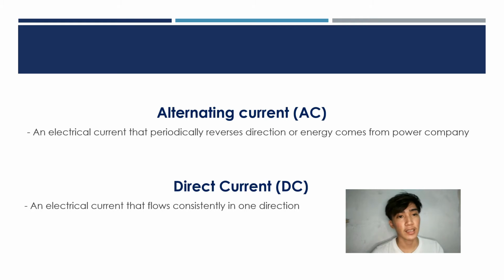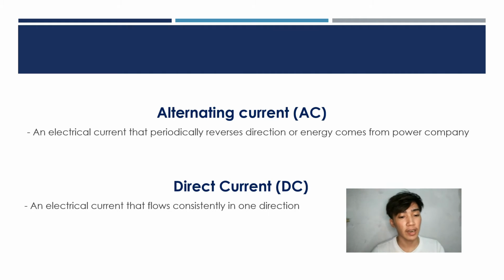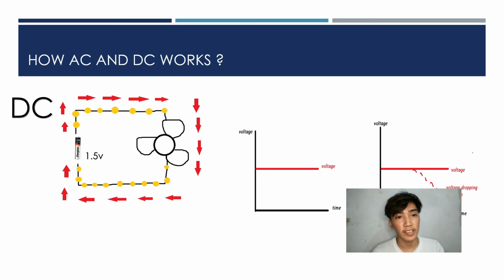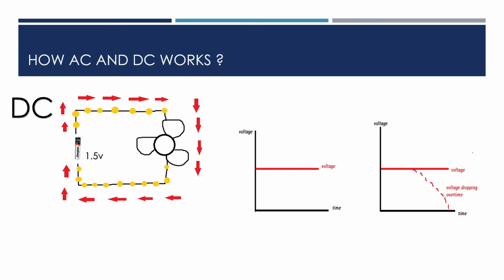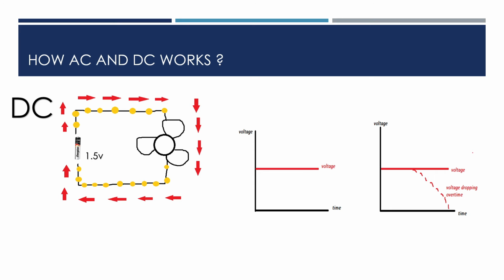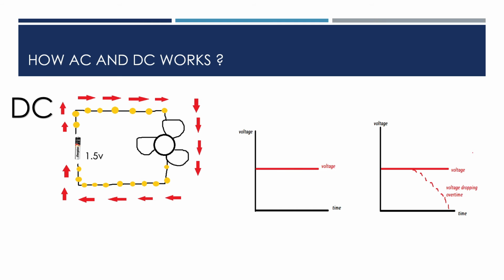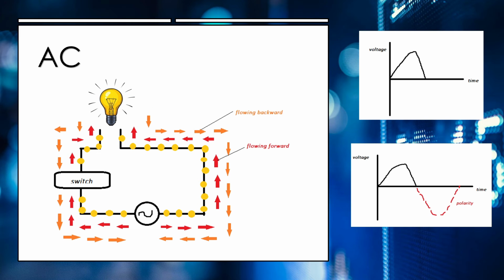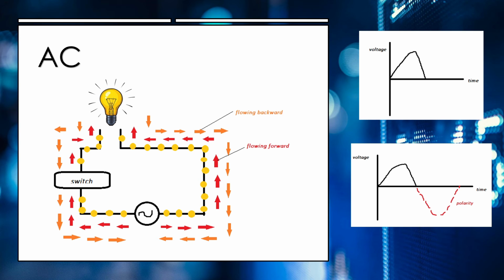Difference AC and DC